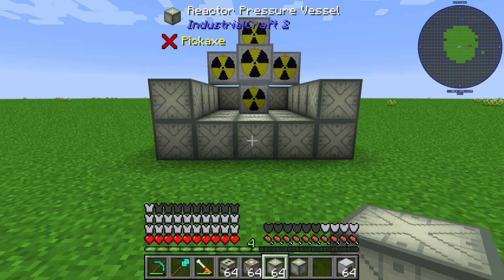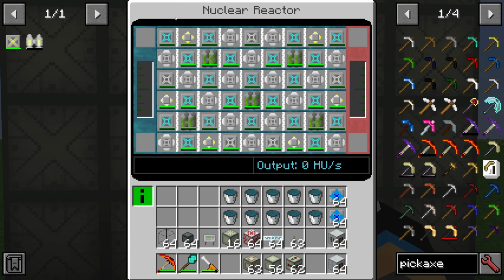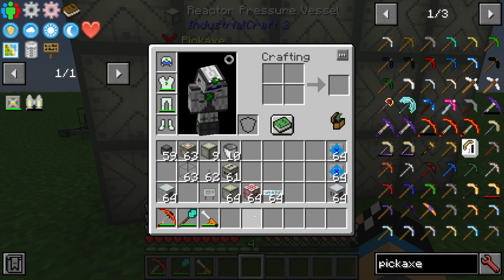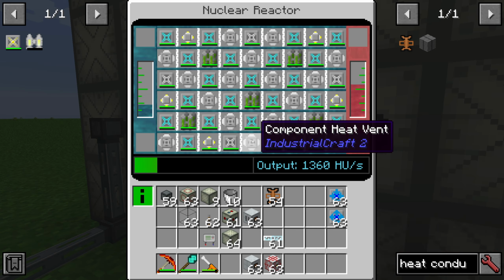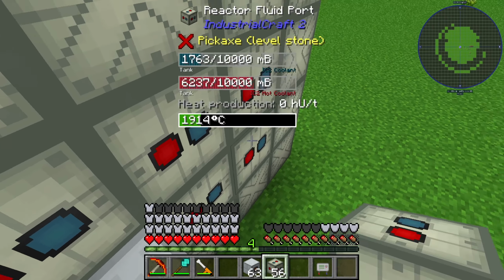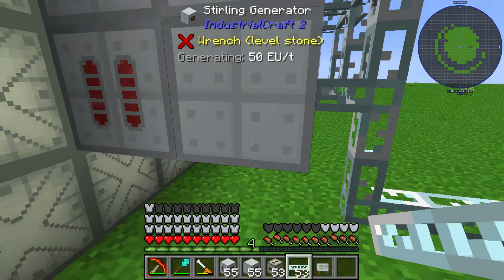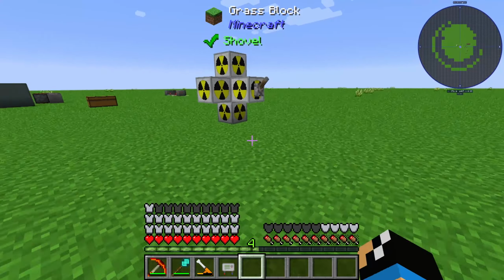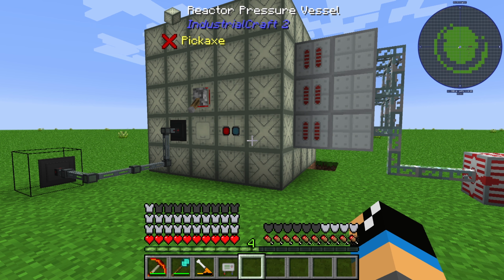Fluid Reactor 💎Industrial Craft 2 Tutorial 💎 English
In this video i will show you, how the Fluid Reactor in Minecraft Industrial Craft 2 works.

My Equipment:

Hard Drive
Memory (RAM)
Thermal Paste
Power Supply
Water Cooling
Graphics Card

Main Monitor
PC Kamera
Photography Camera